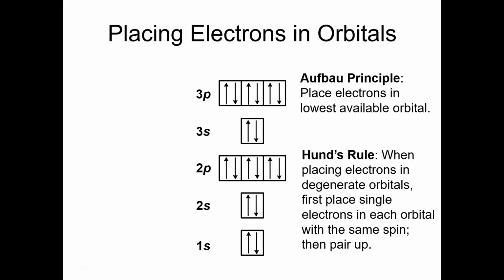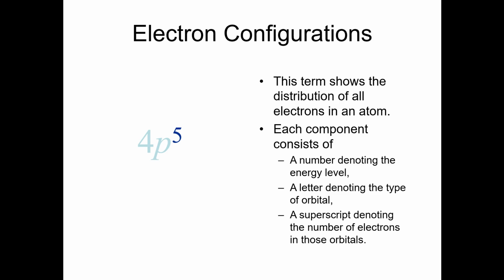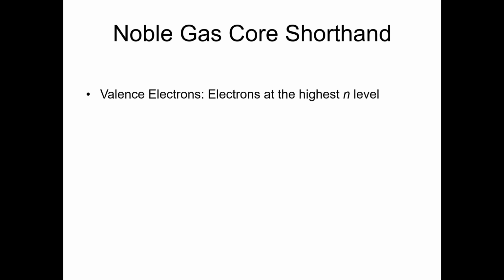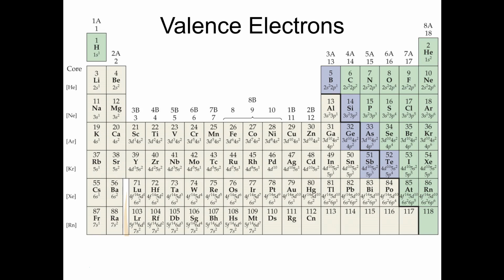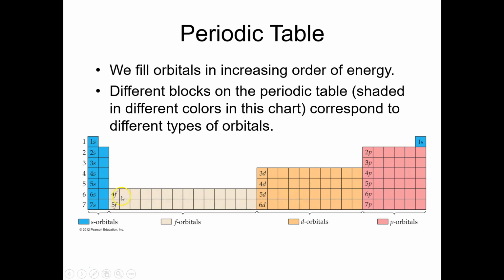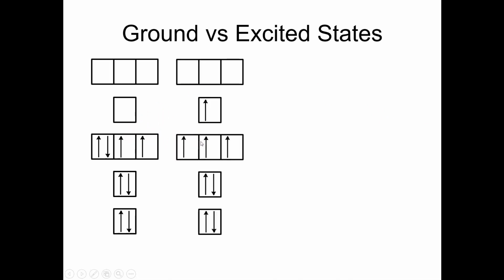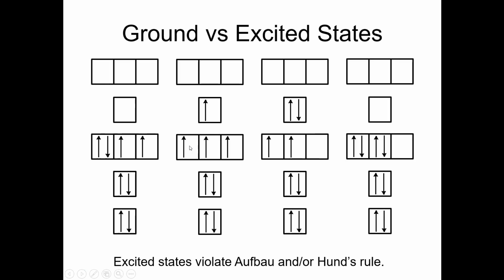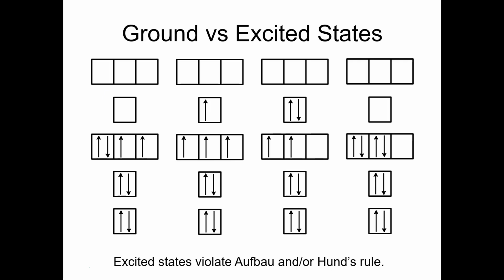QOD #46 Electron Configurations and Excited States March 2019 Superseded